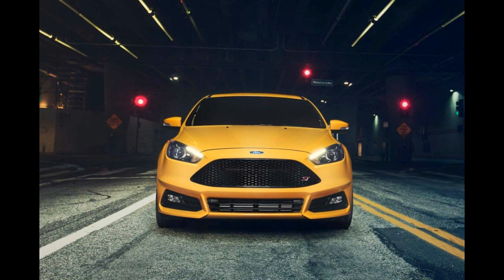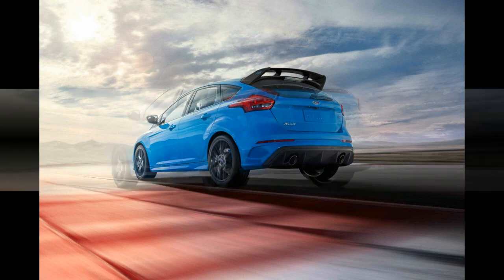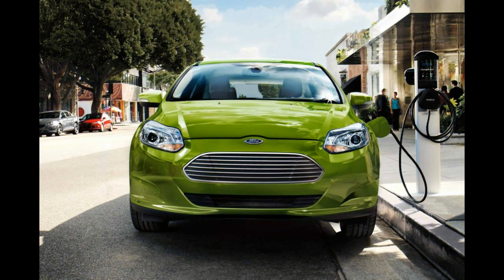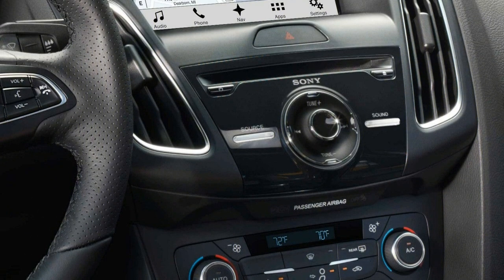OFFICIAL! 2018 Ford Focus Design Exclusive Images Released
The next-generation Ford Focus isn't far away, and Ford has delivered an early Christmas present in the form of the first official image of its next bread and butter family hatchback, ahead of its anticipated full reveal next spring.

Though the picture doesn't reveal anything new compared to our most recent spy shots, it does confirm that the fourth-generation Focus is now just around the corner. It'll be a huge car for Ford in the UK; the ageing third-generation model is still one of the nation's top sellers, and it'll prop up the all-new Fiesta, which Ford hopes will continue in the same vein as the previous supermini as Britain's best-selling car.